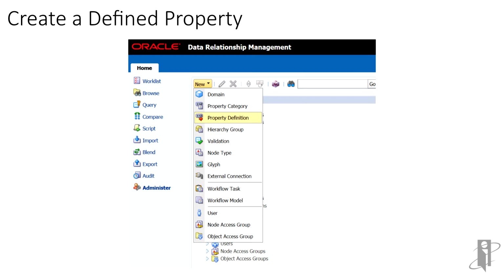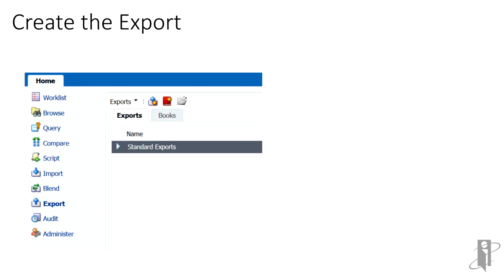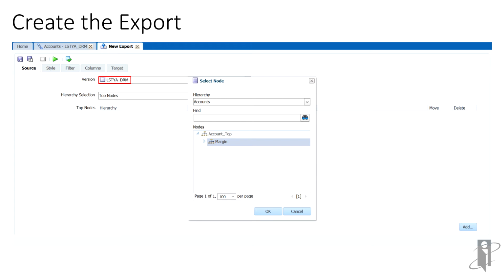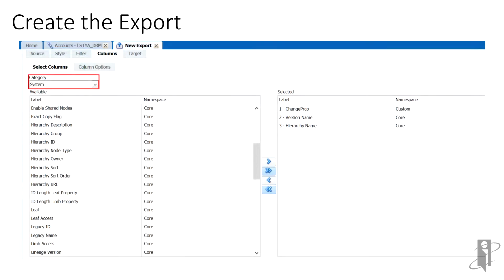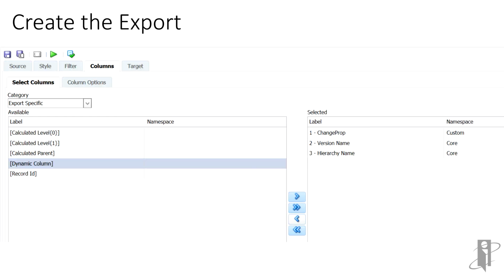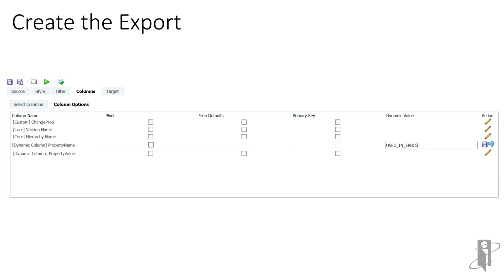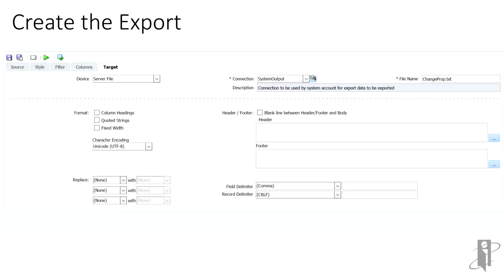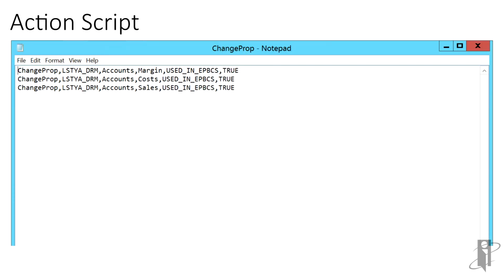DRM Change Property: Create an Action Script on the Fly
interRel presents Look Smarter Than You Are With Oracle Data Relationship Management: How do you create an Action Script on the fly?

Rich Magee